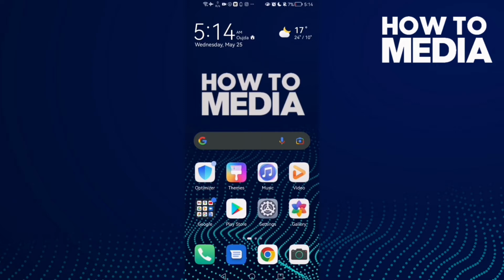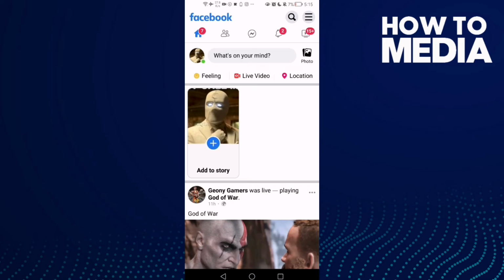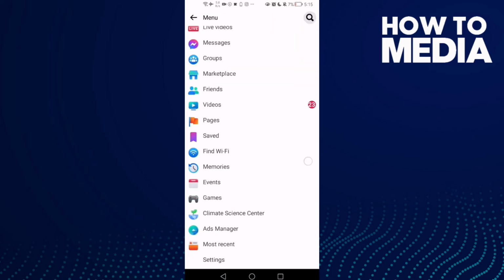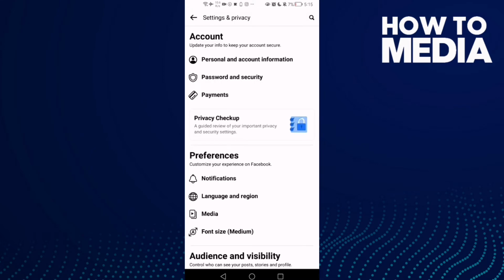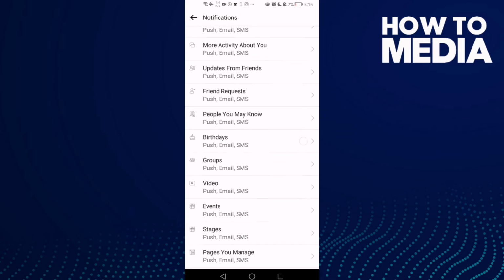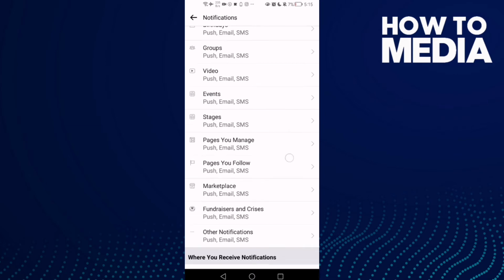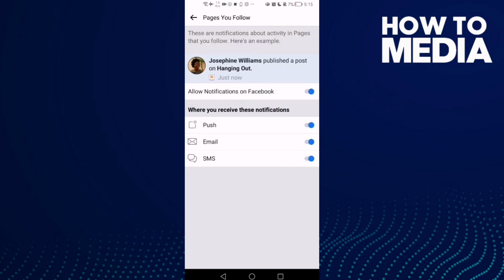How to Turn Off Pages You Follow Push Notifications on Facebook Lite App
in this video we discuss :